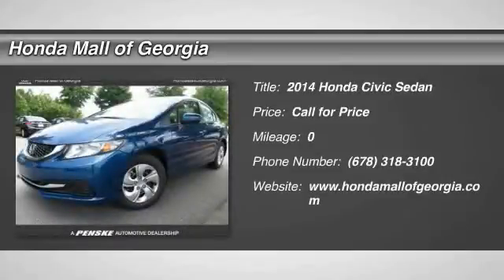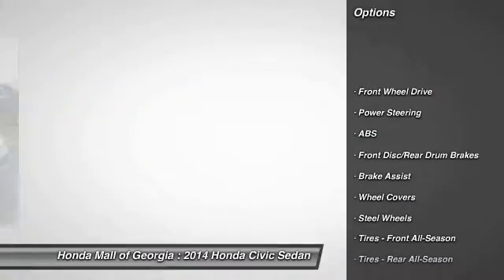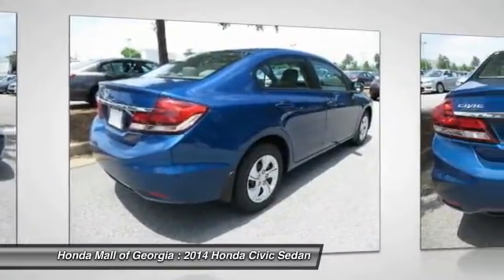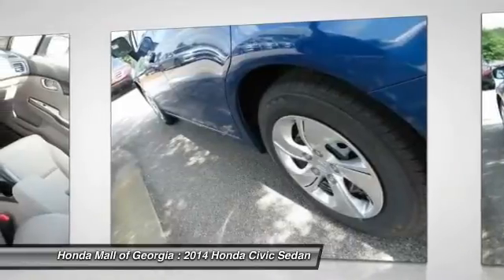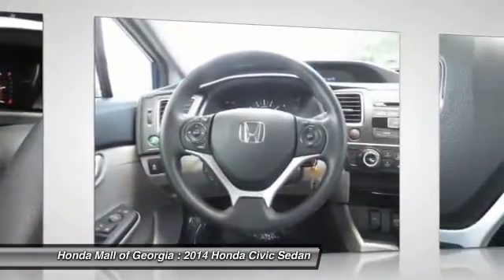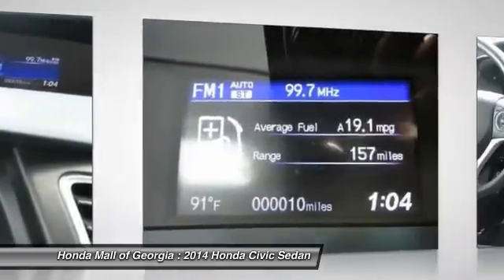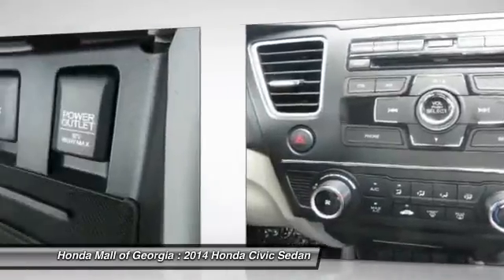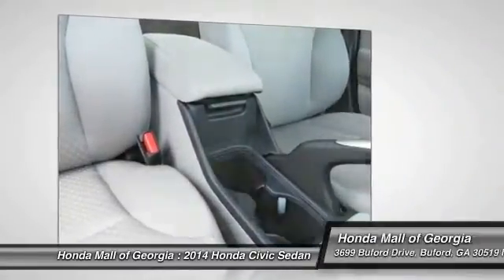2014 Honda Civic Sedan Buford GA 420206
2014 Honda Civic Sedan LX

This 2014 Honda Civic Sedan 4dr 4dr CVT LX Sedan . It is equipped with a Continuously Variable transmission. The vehicle is DYNO BLUE PRL with a BLK/RED CLOTH interior. It is offered with a full factory warranty. - LX trim. EPA 39 MPG Hwy/30 MPG City! CD Player, Overhead Airbag, Back-Up Camera, Bluetooth Connection, Auxiliary Audio Input. Warranty 5 yrs/60k Miles - Drivetrain Warranty; CLICK ME!KEY FEATURES INCLUDEBack-Up Camera, Auxiliary Audio Input, Bluetooth Connection, CD Player MP3 Player, Remote Trunk Release, Keyless Entry, Steering Wheel Audio Controls, Child Safety Locks. VEHICLE REVIEWSGreat Gas Mileage: 39 MPG Hwy. VISIT US TODAYWe Are a President's Award Winner (2012, 2011, 2010, 2008, 2007, 2006 and 2004)and 5 Time Counsel of Excellence Finance award winner INVENTORY SHOWN IS ONLY A PARTIAL LISTING OF WHAT WE HAVE AVAILABLE. PLEASE CALL FOR COMPLETE DETAILS AND UP TO DATE INFORMATION. Got a Honda lease return due? Honda Mall of Georgia will pay you $100.00 dollars to return it @ our store. Bring your Honda lease return to Honda Fuel economy calculations based on original manufacturer data for trim engine configuration. Please confirm the accuracy of the included equipment by calling us prior to purchase. -